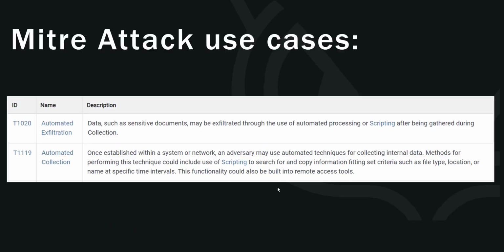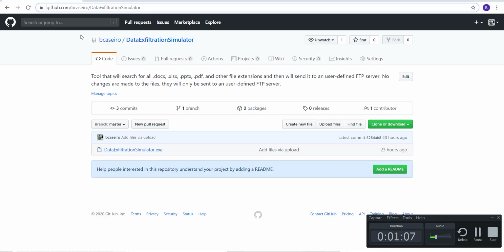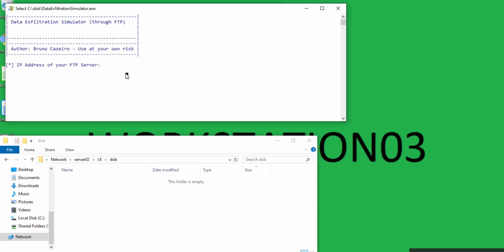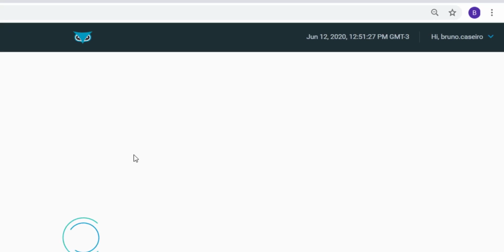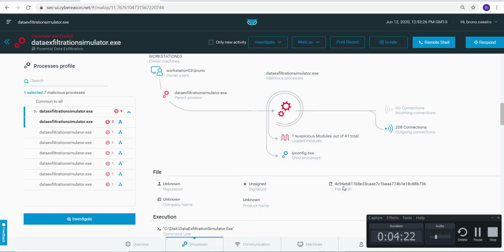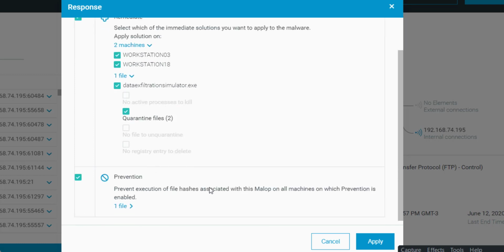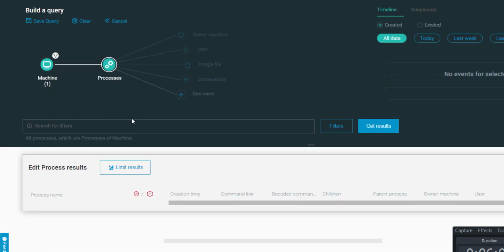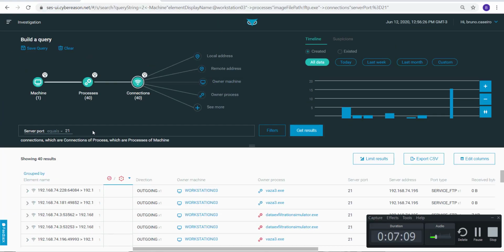Data Exfiltration Simulator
Tool built to simulate two techniques of the mitre attack - T1119 and T1020, so you can test your security controls and see if you are able to detect this type of activity in your network.